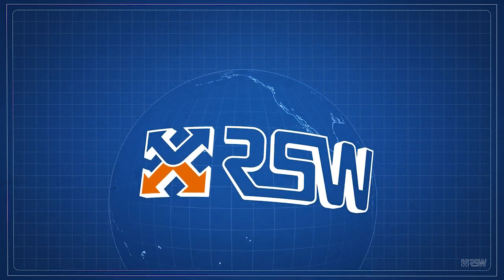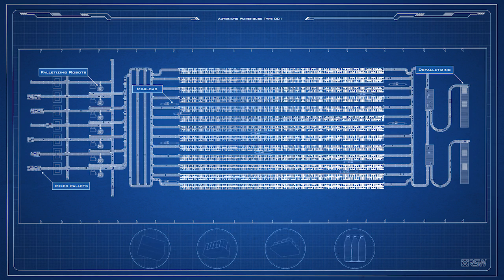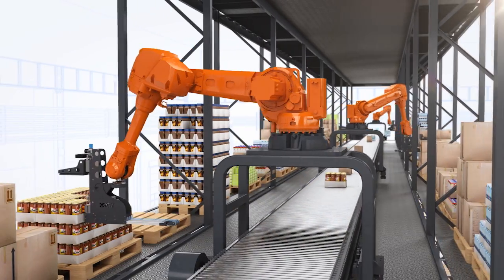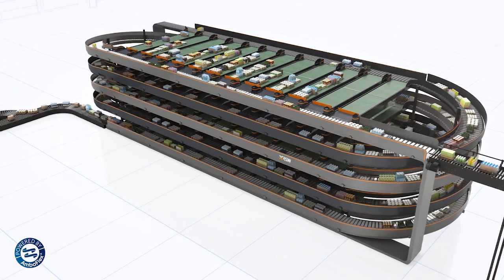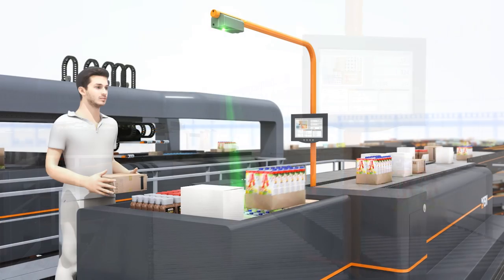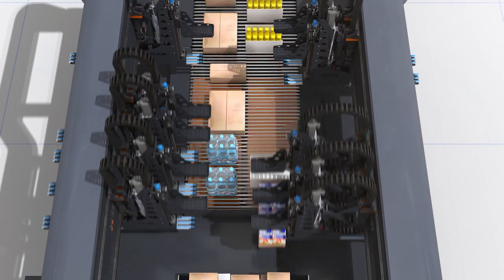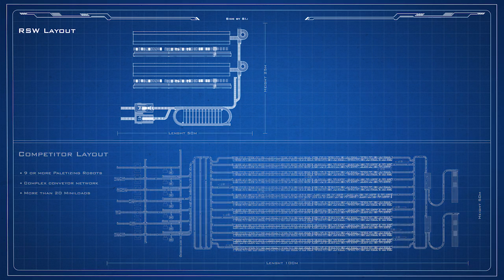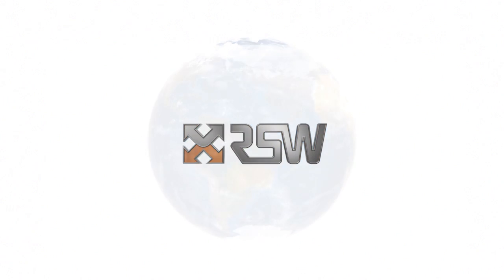Automatic Case Picking Redefined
Our logistics systems are still based on yesterday’s best practices. Distribution centers and warehouses continue to handle all cases and build mixed-product pallets by hand. And where automation has been introduced, it’s costly, complex and space consuming.

Clearly, we need to reinvent picking and packing. Make them capable of meeting changing customer requirements. It requires efficient and smart systems that can build mixed pallets without also creating extra pallets because of poor stacking. Even at high capacity.